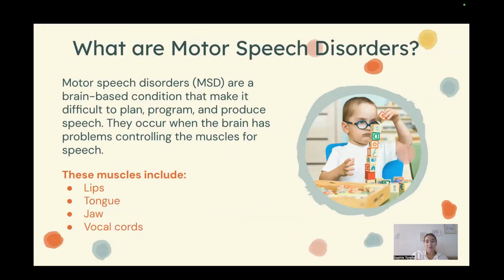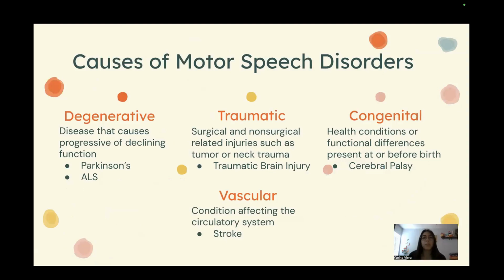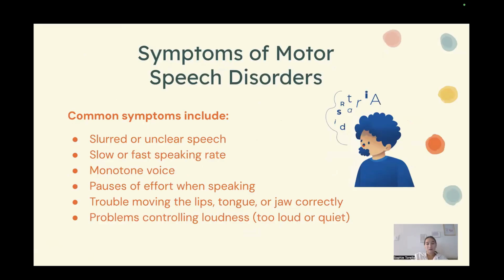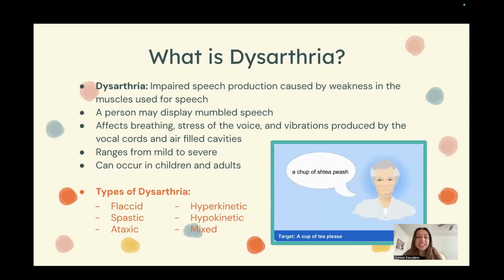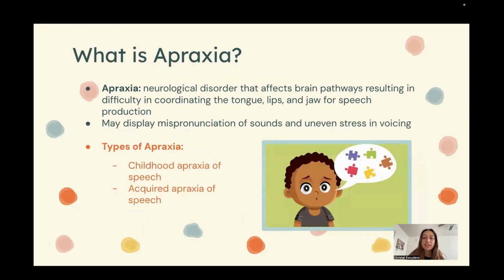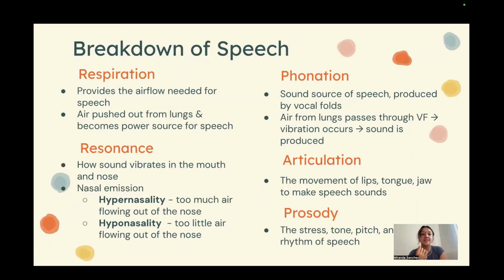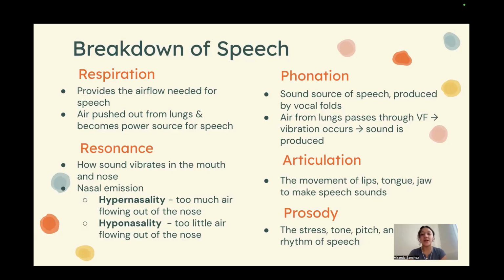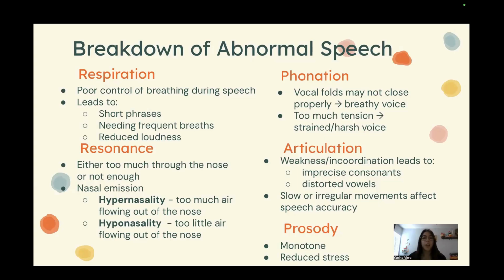SLP 456 MSD Project 2